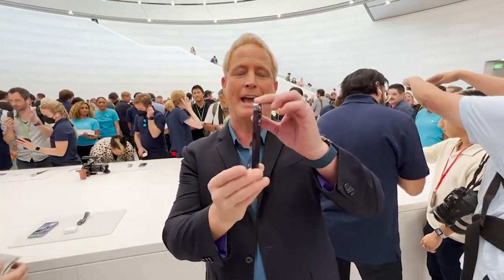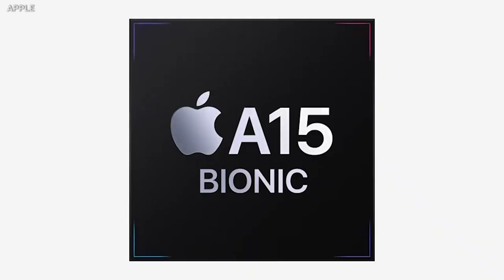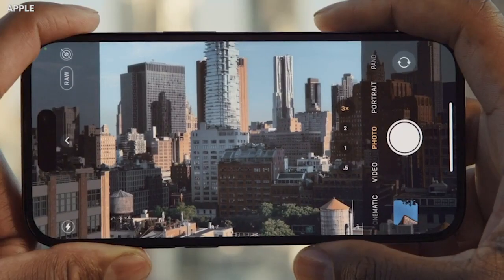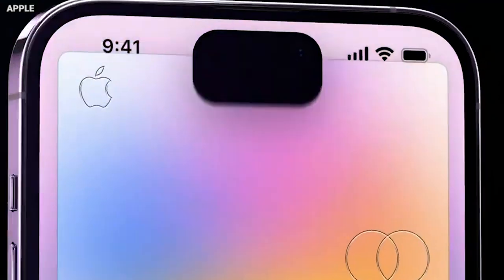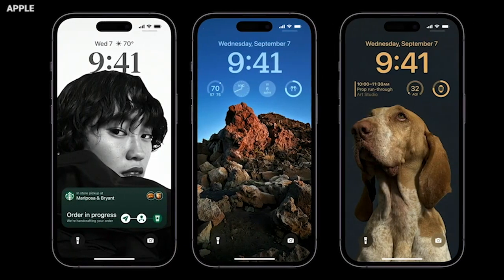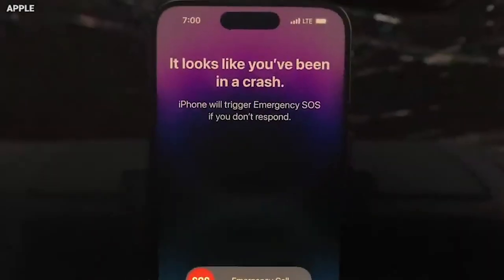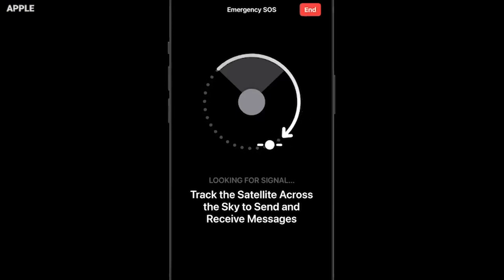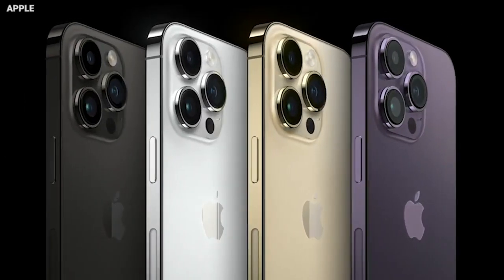Should you get the new iPhone 14? | Kurt the CyberGuy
Everything you need to know about the all-new iPhone 14, iPhone 14 Plus, iPhone 14 Pro and iPhone 14 Pro Max including a powerful new camera and emergency features that will save your life.

CyberGuy’s Top Choice for Antivirus Software:
Total AV – [2022 BEST CHOICE WINNER]